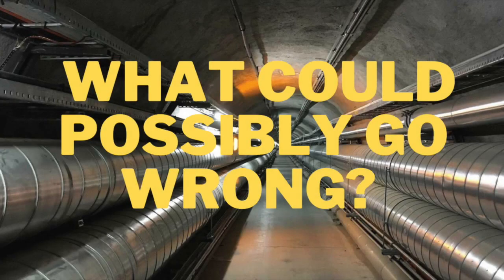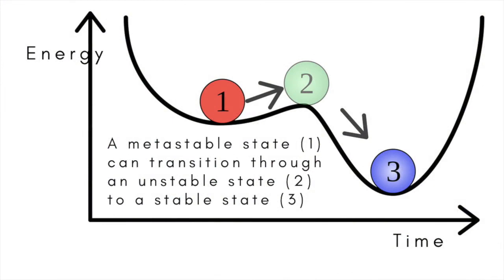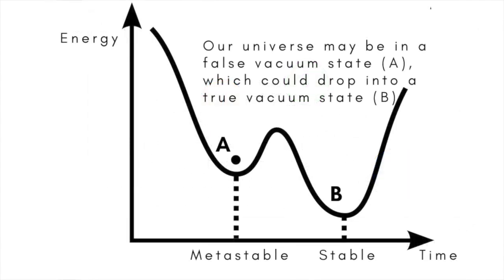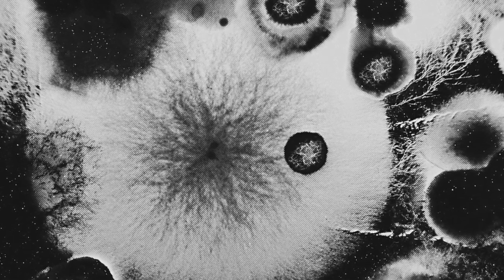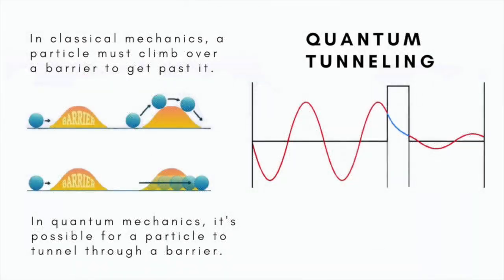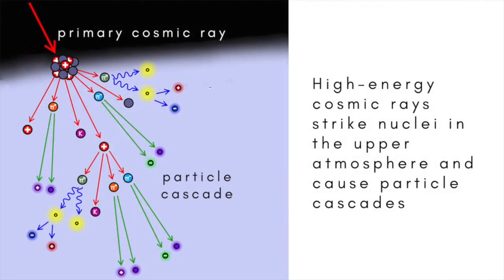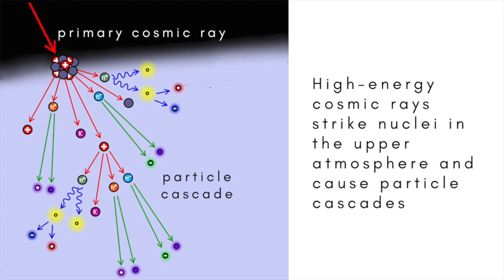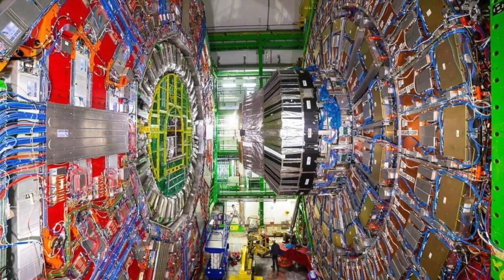Vacuum metastability event: Scary physics part 3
What's the worst that could possibly happen? It's hard to think of anything more disastrous than a cosmos-wide vacuum metastability event...